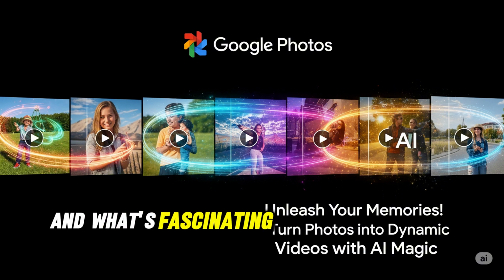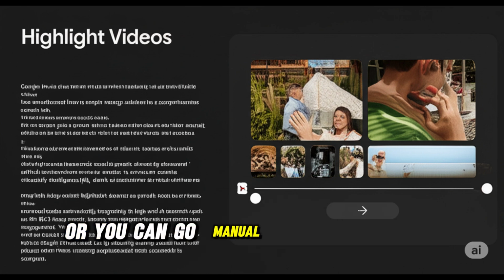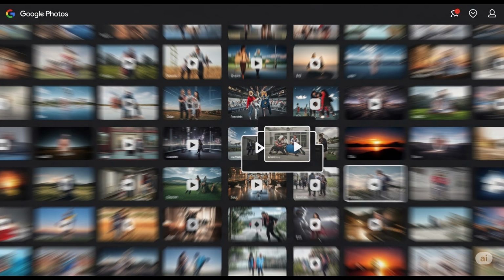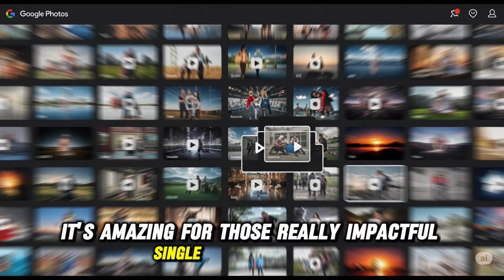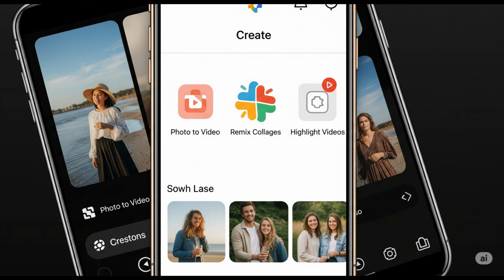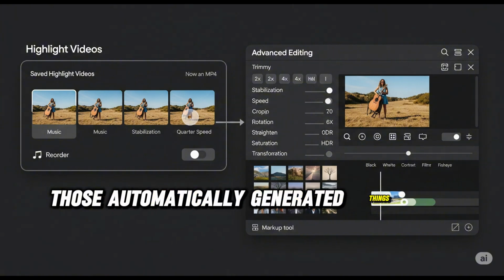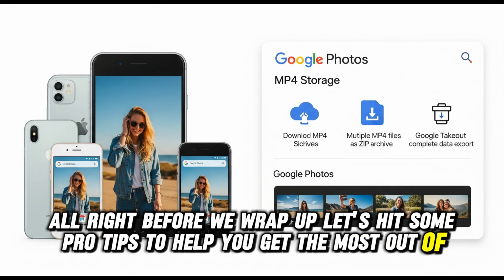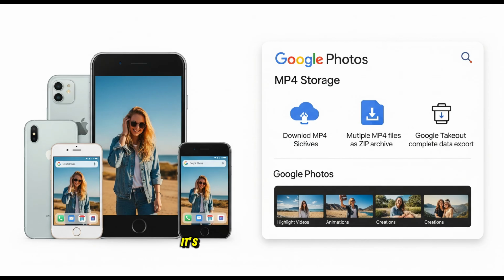Google Photos: Unleash Your Memories! Turn Photos into Dynamic Videos with AI Magic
Tired of your amazing photos just sitting there, collecting digital dust? 😩 Discover how Google Photos has transformed into a powerful creative hub! This deep dive reveals how you can use advanced AI features like "Photo to Video" and "Remix" to bring your static images to life, create stunning highlight reels, and tell your stories in dynamic new ways. We'll show you how to navigate the new "Create" tab, master the robust video editor, and understand the ethical AI behind these incredible transformations. Get ready to turn your photo library into a living, breathing collection of memories! ✨